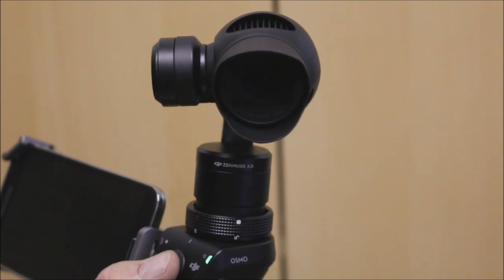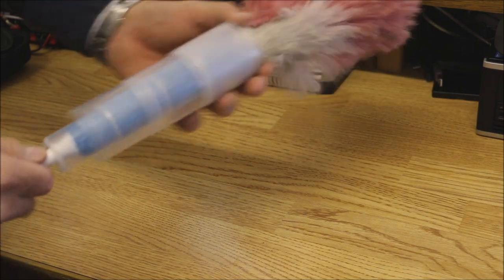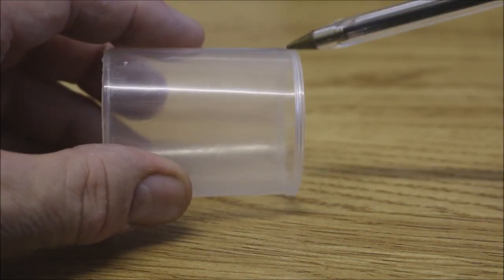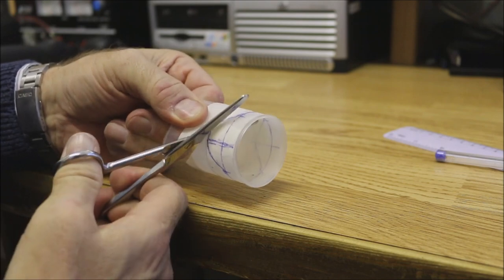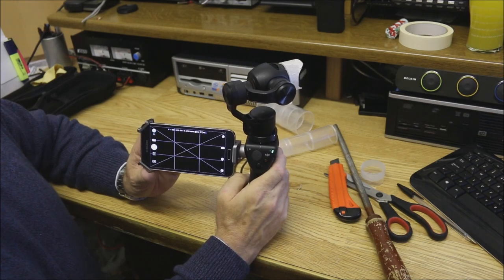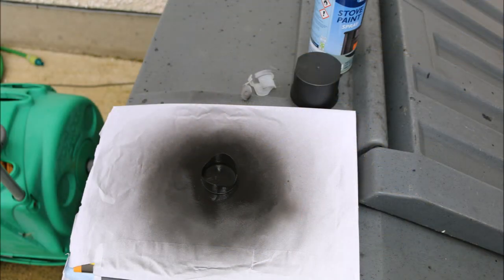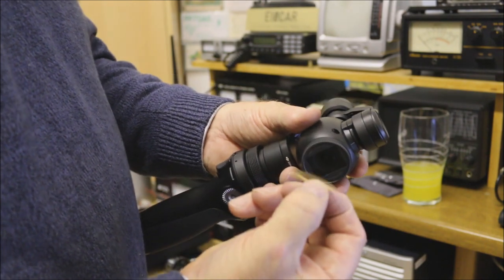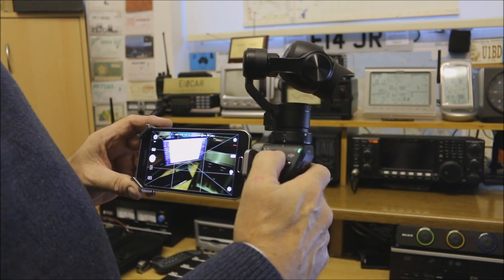Osmo & Inspire 1 Simple DIY Lens Hood